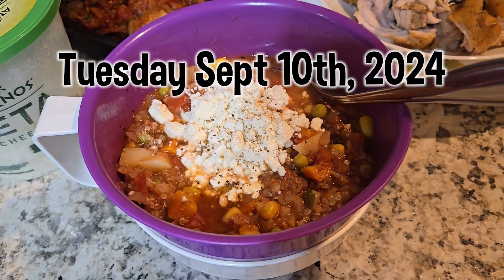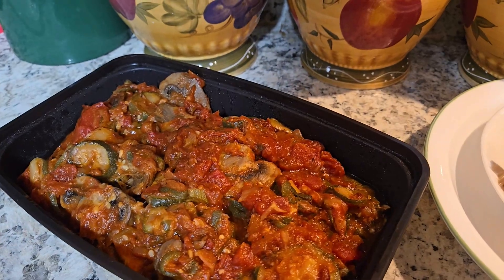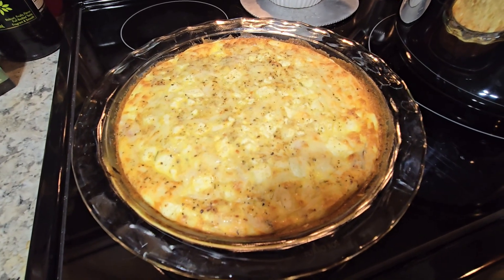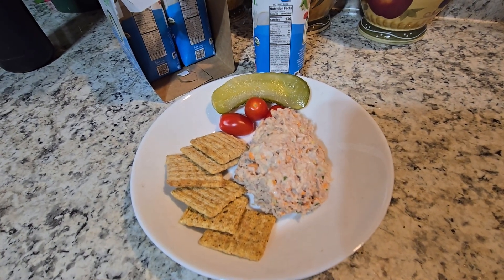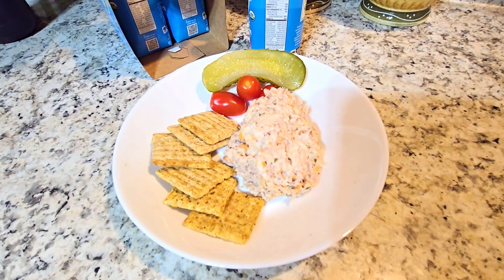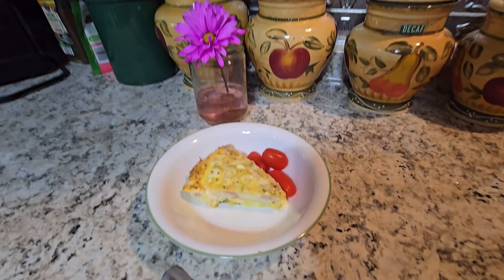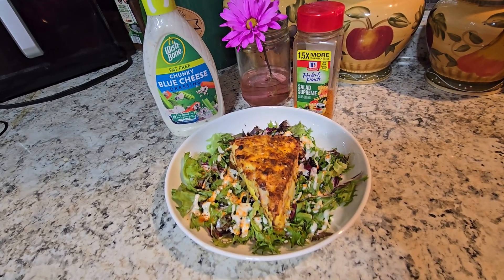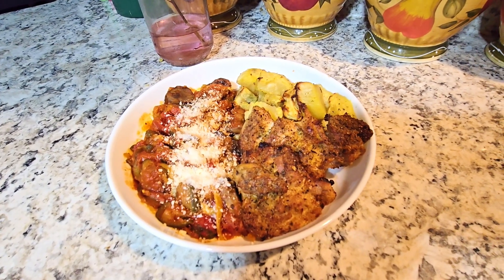A Couple Of Days Of Eating On Slimming World & An Update Chat Sept 12th,2024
Hello! I am a Slimming World online member & just doing my best to follow the plan! Please join me for what I eat in a day, grocery haul, recipe videos and more.

Weekly Private Group Slim Win Chat Meetings are Mondays 2PM EST which is 7PM BST in the UK Here is the link for the private fb group:

Slim Win

My fellow Slim Win, CC & WW Youtubers & Blogger links

Joy Clark's Blog

Marvelous Encouragement